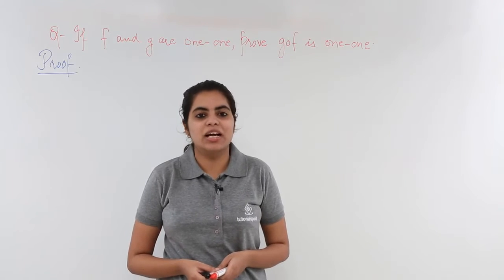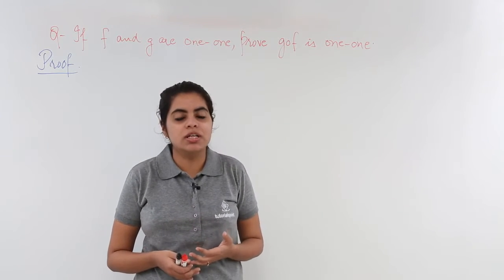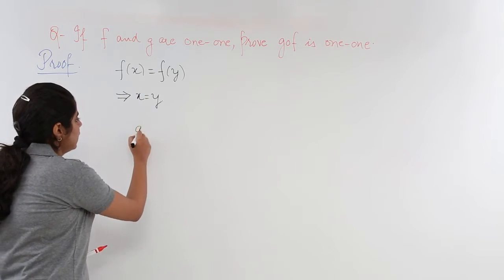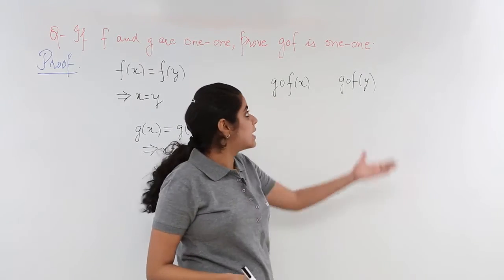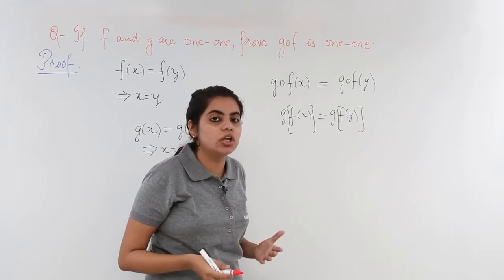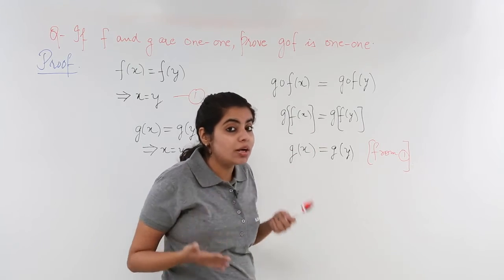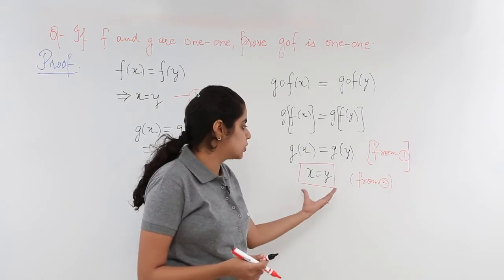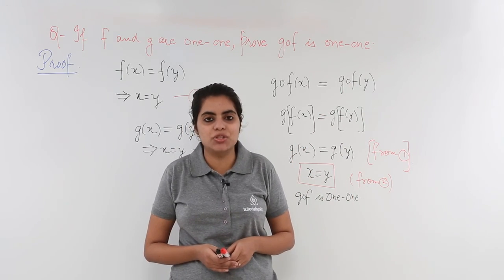Class 12th – Composition of Function Numerical Example-3 | Relation and Functions | Tutorials Point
Composition of Function Numerical Example 3